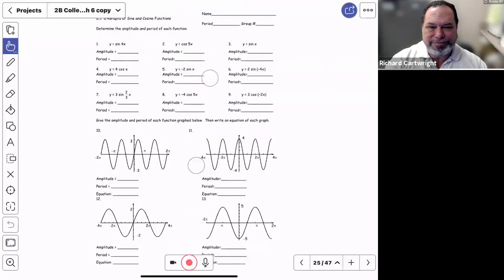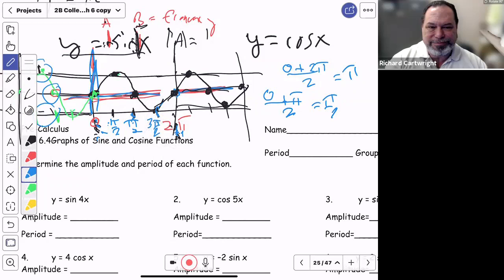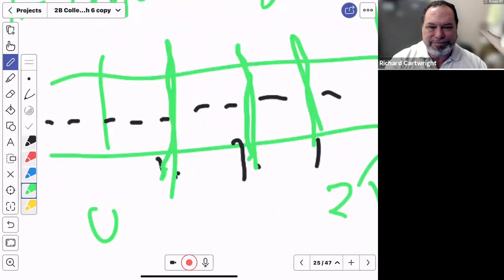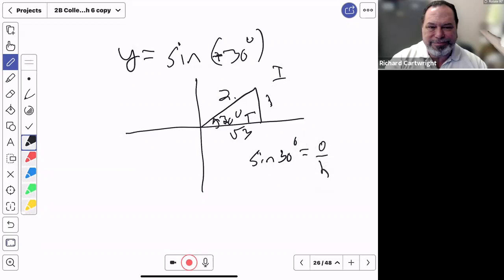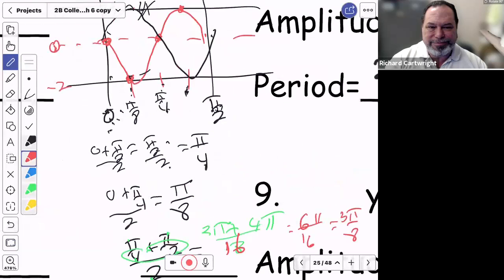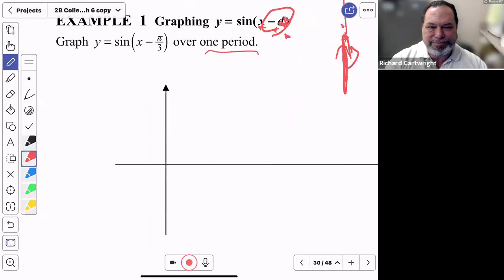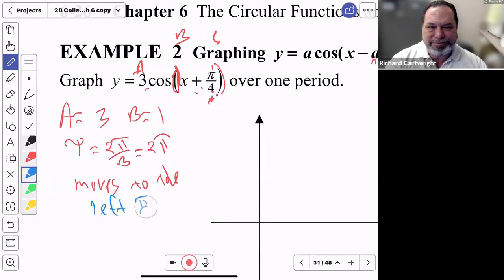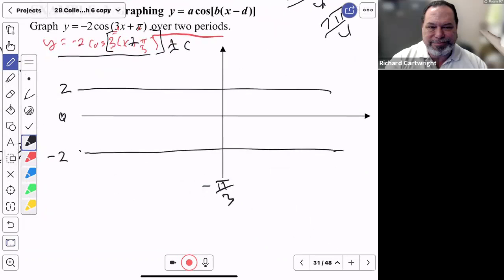College Precalculus 6 4 Part I Translations of Sine and Cosine Functions